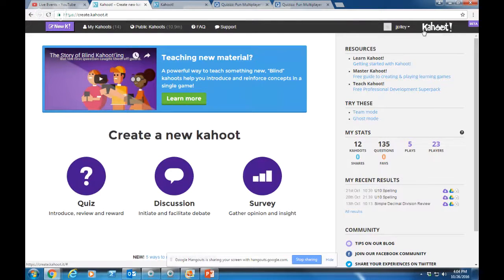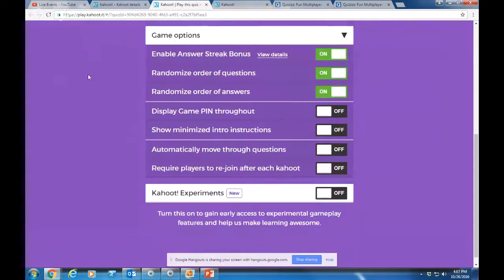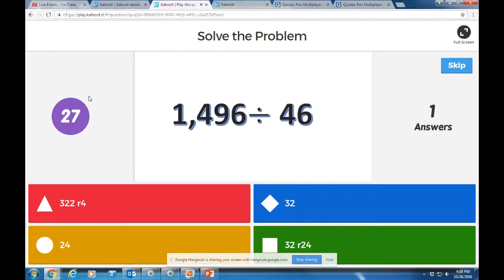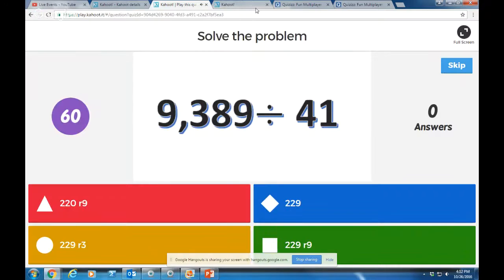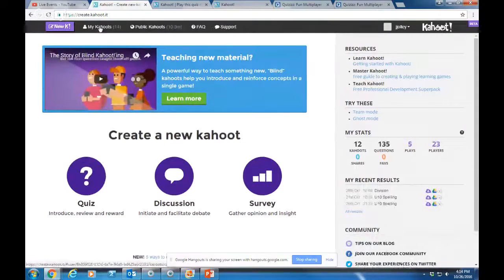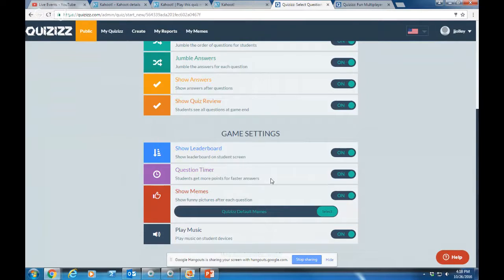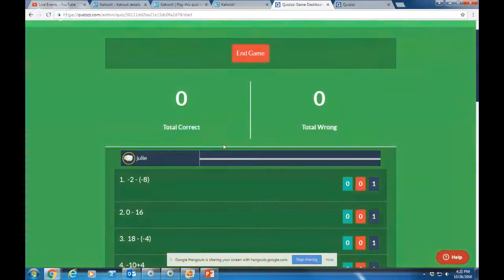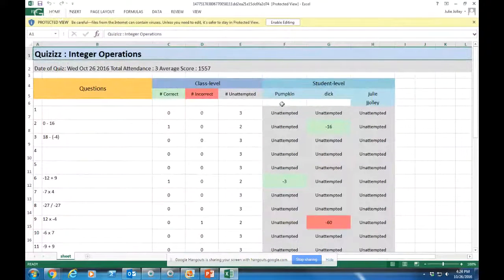Spice up your Assessments with Kahoot & Quizizz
No paper required! Digital assessments using Kahoot & Quizizz. Make assessments collaborative, fun, competitive, and engaging using only an Ipad, cell phone, or computer!